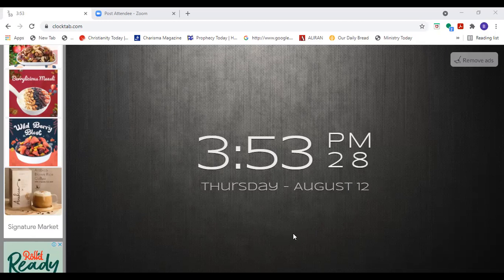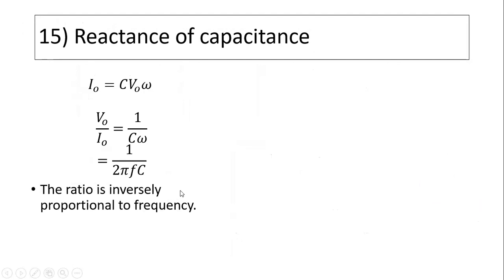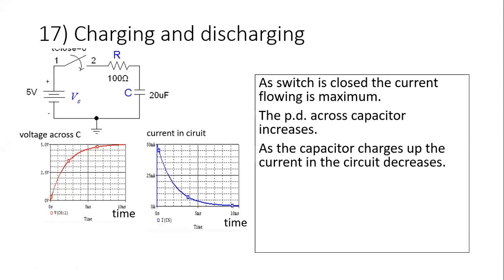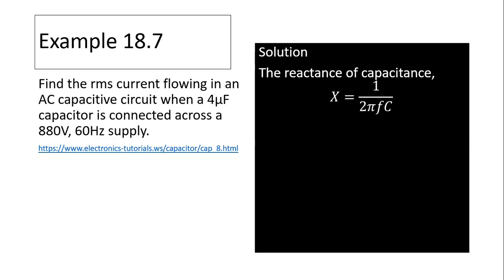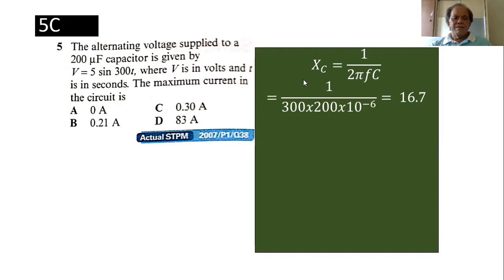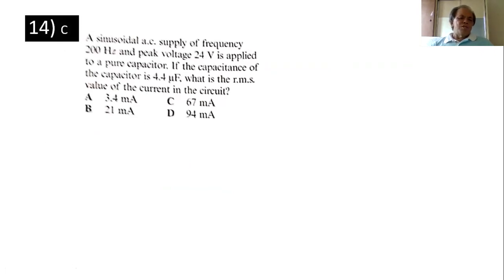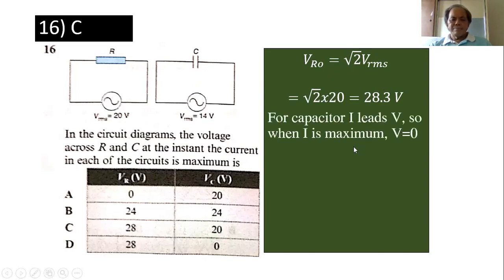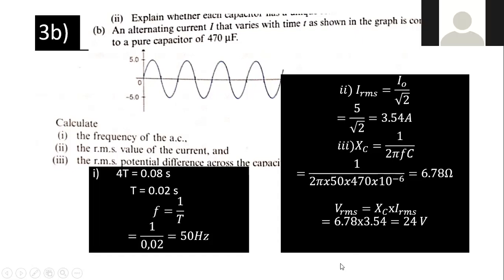zoom 0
Physics STPM: 18.3 AC in pure capacitor